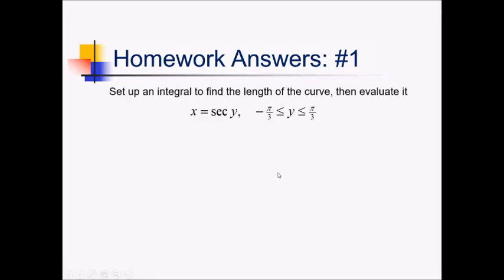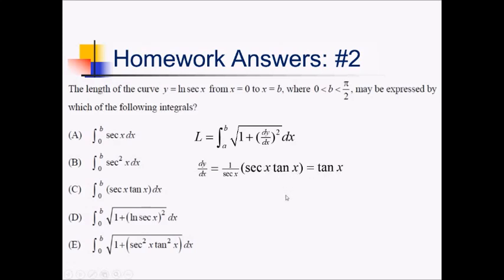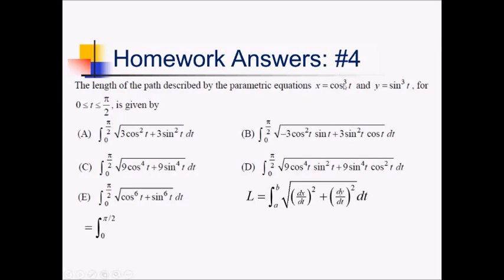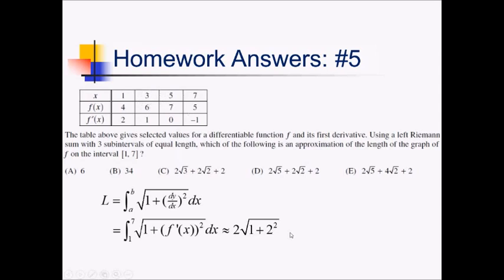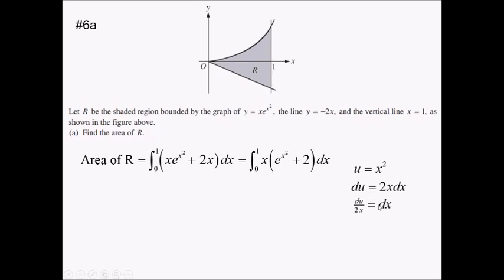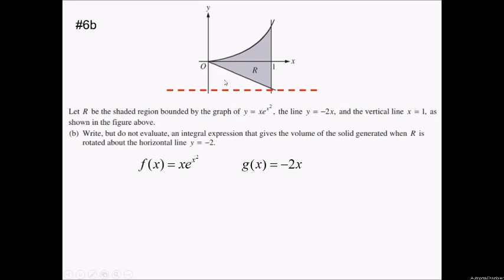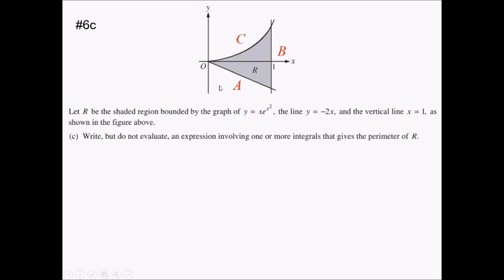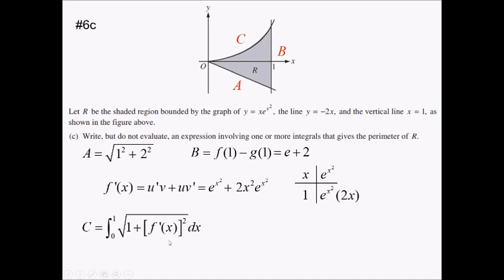Arc Length: Problem Set #1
Worked problems showing how to find the length of a curve over an interval.

Go here for a PDF and handout to go along with this video